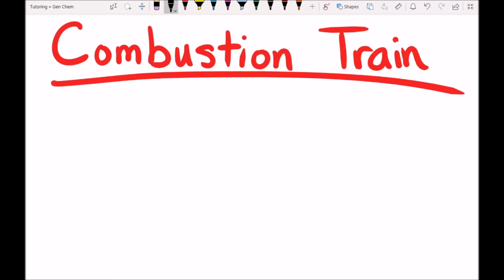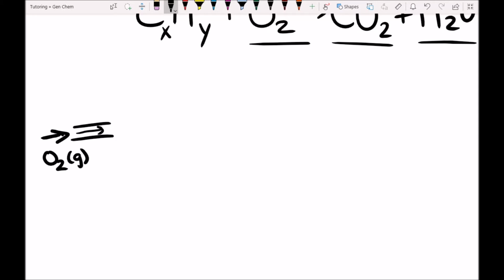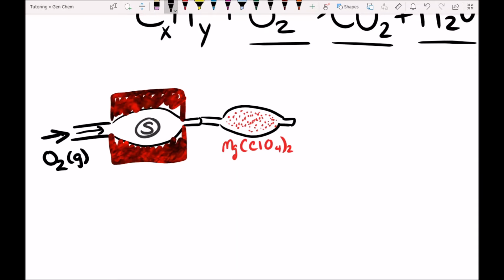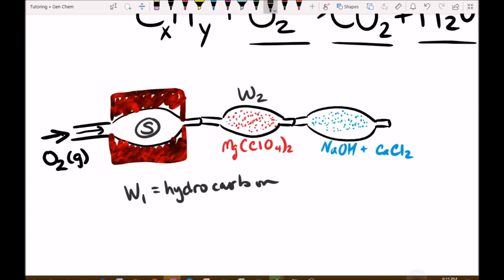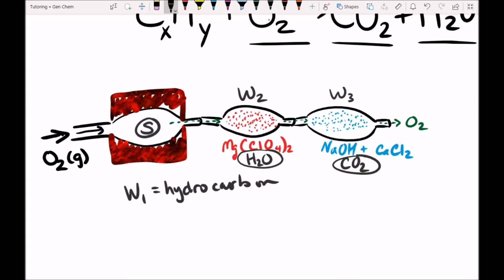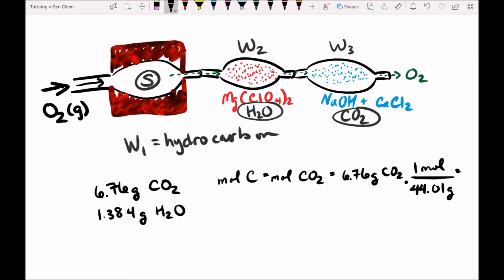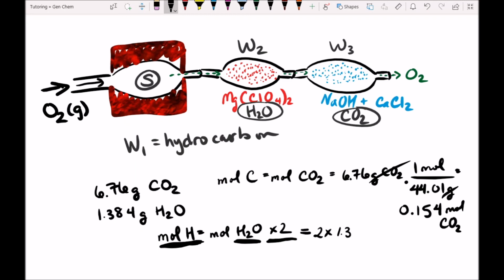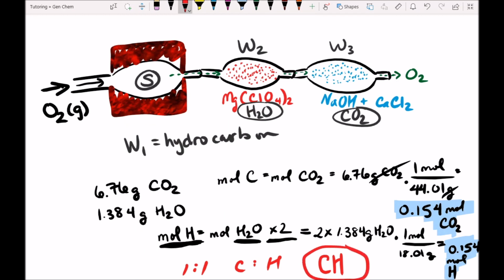How does a combustion train work? Determine Empirical Formula | Gen Chem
Explaining the parts, process, and use of a combustion train.

One analytical method used to determine the empirical formula of a hydrocarbon is the use of a combustion train. We can use it to determine the ratio of carbon to hydrogen in the compound and therefore will be able to determine the empirical formula of the hydrocarbon.

General formula for combustion:
CxHy + O2 → CO2 + H2O

Parts:
 - Oxygen flow (because we need oxygen gas for a combustion reaction)
 - Sample chamber
 - Heaters
 - A chamber with a drying agent to absorb the water produced from the combustion
 - A chamber that absorbs the CO2 produced from the combustion (some strong base and calcium chloride CaCl2)

Process
 1) Have our unknown hydrocarbon
 2) Weight it
 3) Weigh the two absorption chambers before the reaction
 4) Sample is placed in the chamber where it is burned with oxygen flowing
 5) Sample combustion produces water and CO2 gas
 6) The CO2 and water flow through the chamber with desiccant and the water from the reaction is absorbed
 7) The CO2 continues to flow and is absorbed by the mix of strong base and calcium chloride
 8) These two chambers are then weighed after the reaction
 9) Subtract the original weights of the chambers to get the weights of the water and carbon dioxide produced from the reaction

Content based on Principles of Modern Chemistry by Oxtoby, ed. 7.